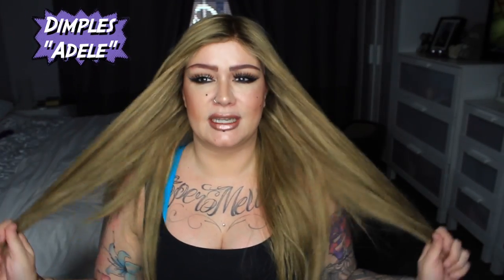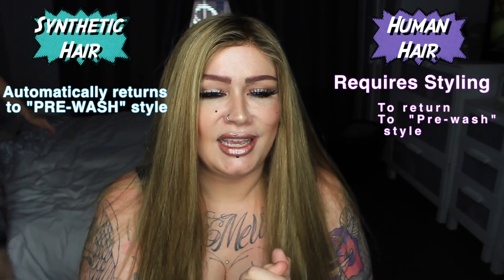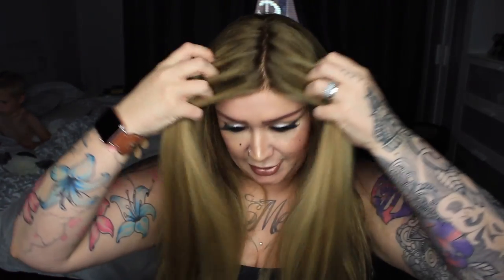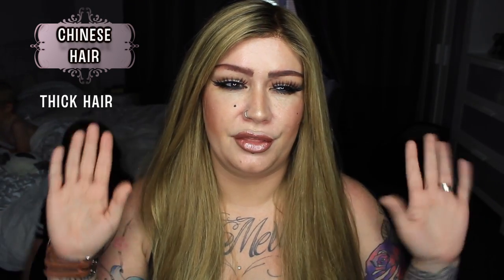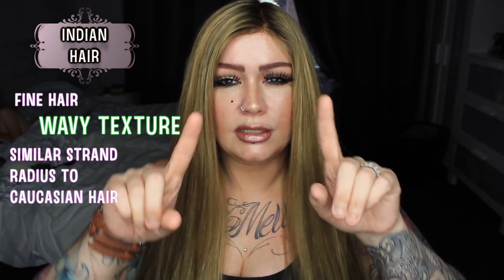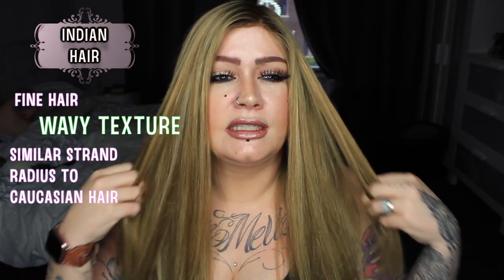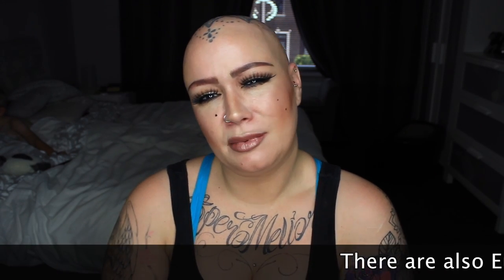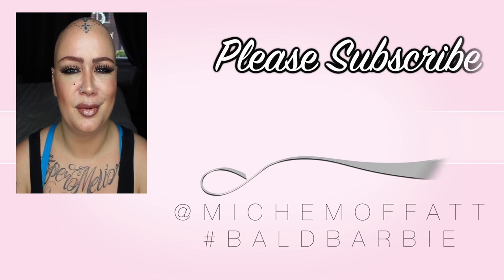VLOG #12: WIGS chat | Synthetic or Human Hair | TYPES OF HAIR: Information and Education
TIMESTAMPS

🕛0:43 - HumanHair vs Synthetic
🕐2:25 - Summary of Synthetic Hair
🕑3:25 - Human Hair Types (sourcing)
🕒5:41 - Chinese Human Hair
🕓9:04 - Indian Human Hair
🕔12:52 - Higher End Human Hair
🕕16:34 - Silicone Coating
🕖17:41 - Processing

HEY  gorgeous girlies and guys!

I realised that often we wig wearers (wig-a-holics) think synthetic or human hair wigs. But what do we know and understand about types of hair? Sourcing of human hair etc?
Just a wee informative sharing of my wackiness. Thank you to my lovely friend Ali Nowroozi for the help and advice and incredible wealth of knowledge and experience in the wig industry - and the kindness of his sharing to help me and hopefully you guys too!

Be your very own beautiful!
lots of love and hugs,
michelle

Hey my gorgeous girlies and guys!

Miche